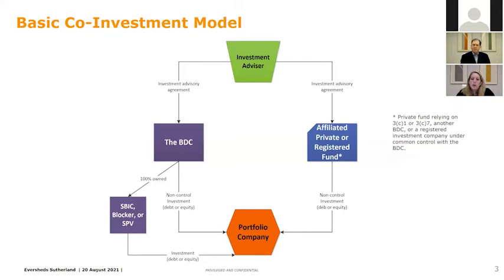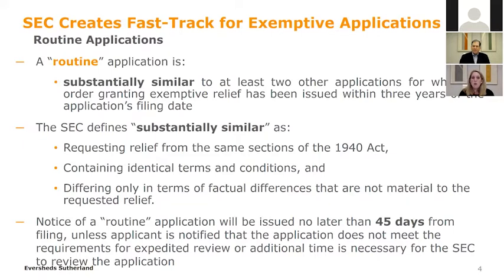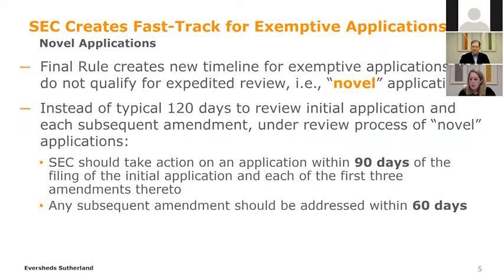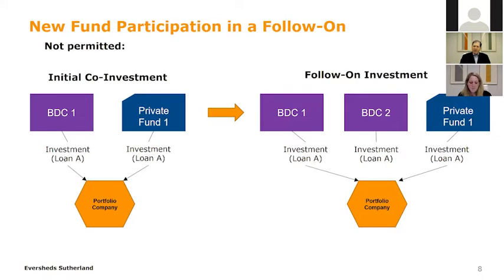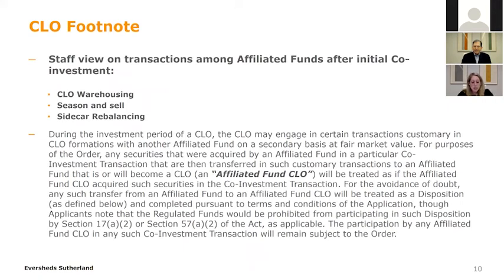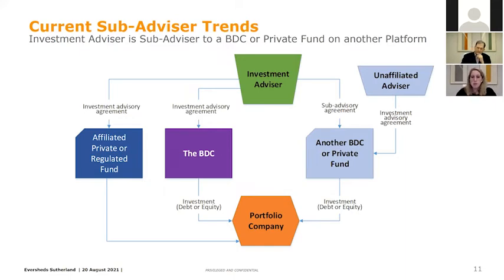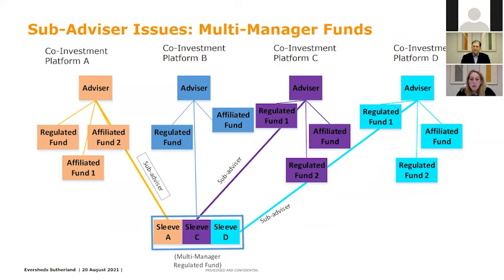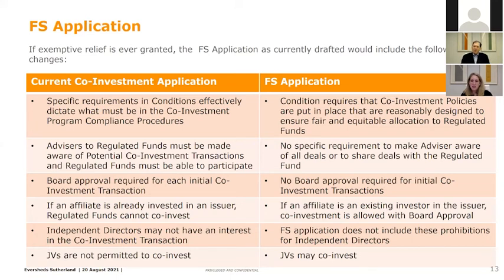BDC Roundtable 2021: What is new in co-investing?